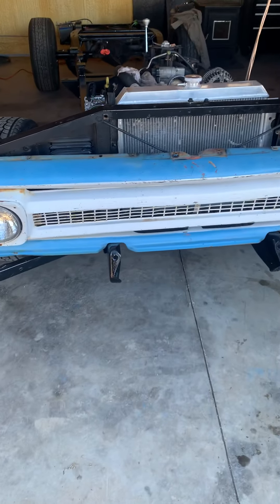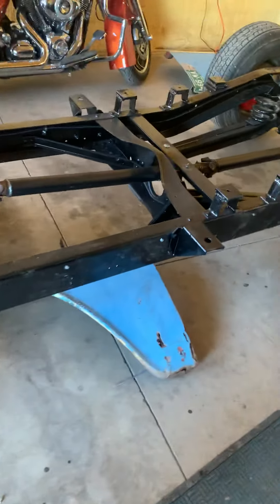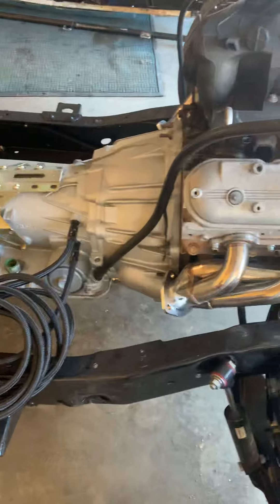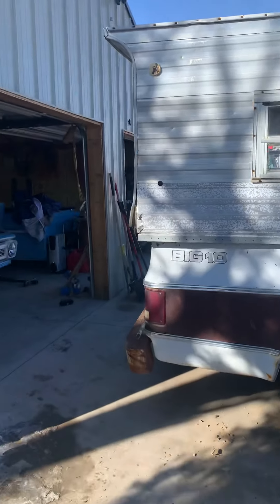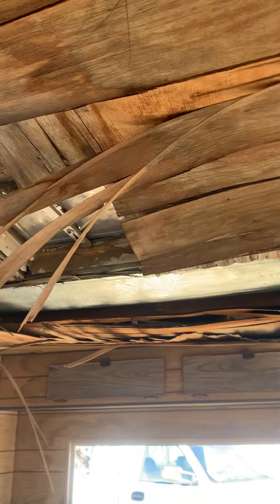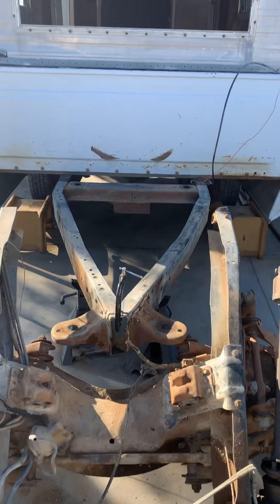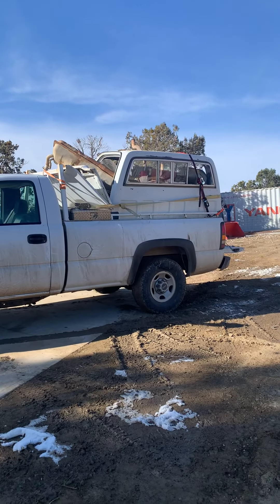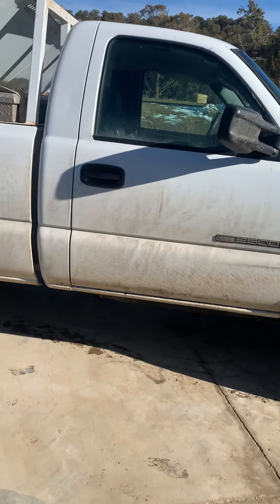Cutting up trucks and making trailers! Side projects to keep the LS swap moving forward.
Hope to get the cab back soon for the 63!